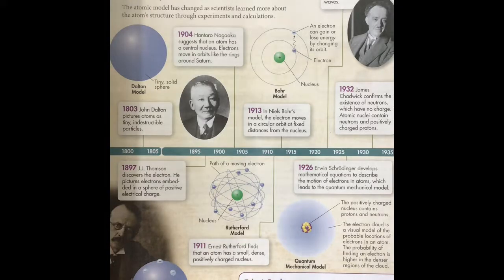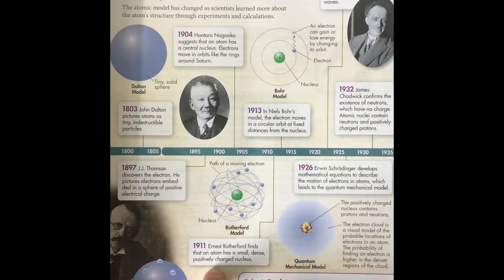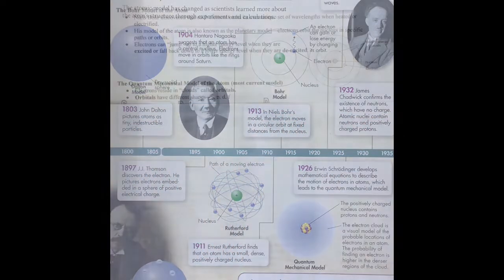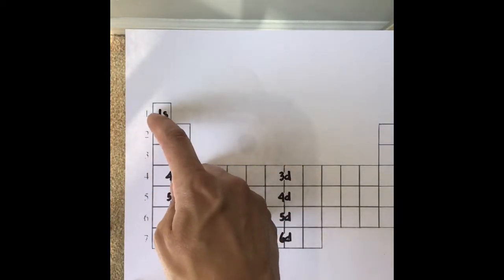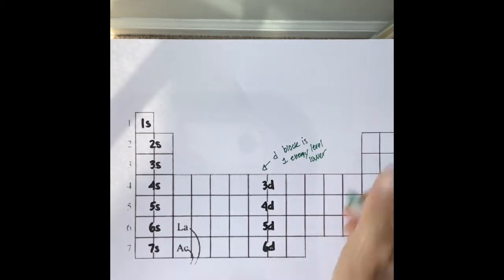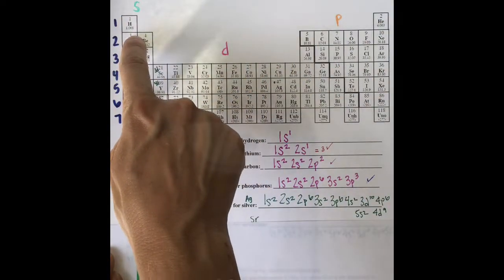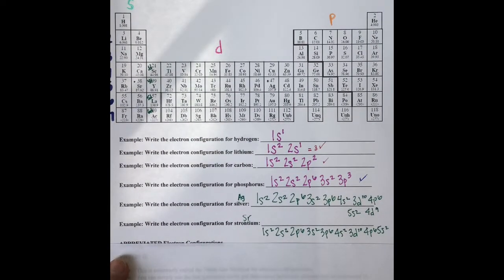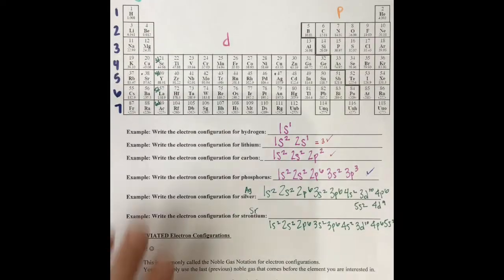Module 7 Lecture 14 (Electron Configurations)